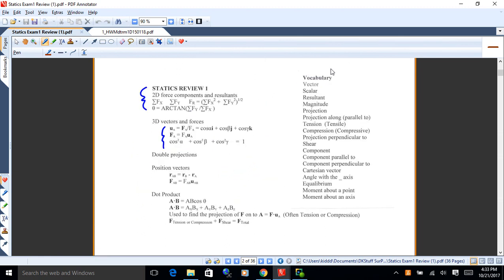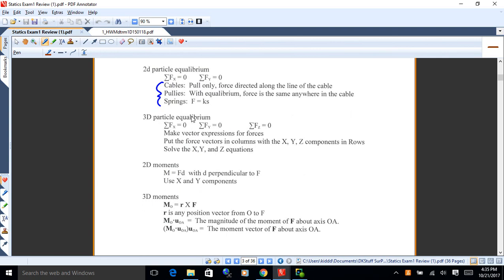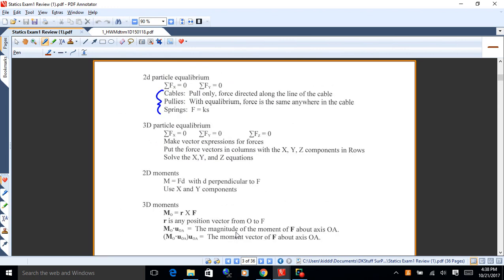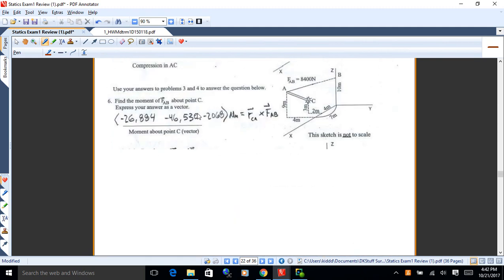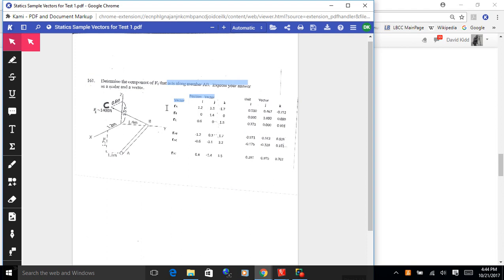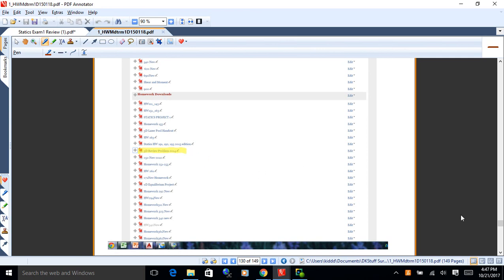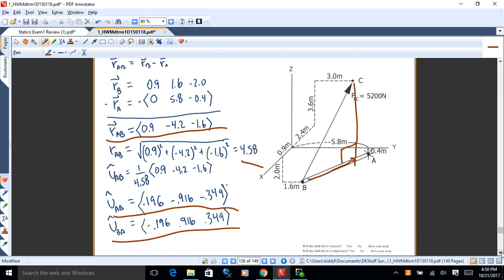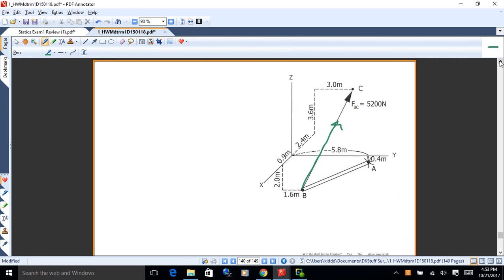Statics 171019 Test Review